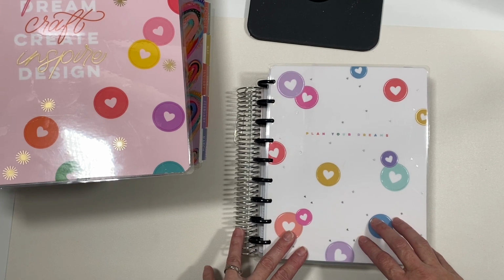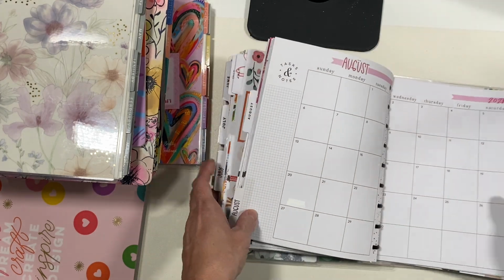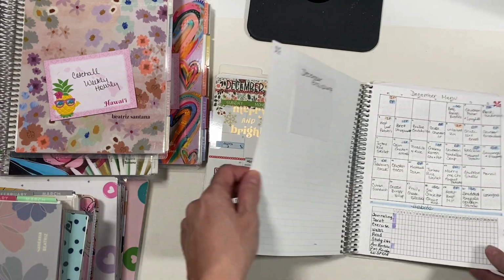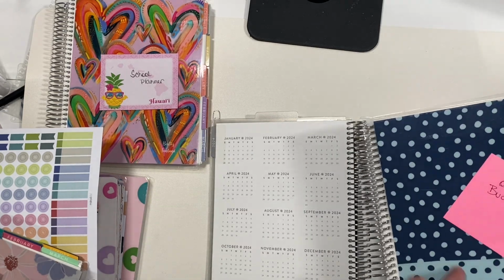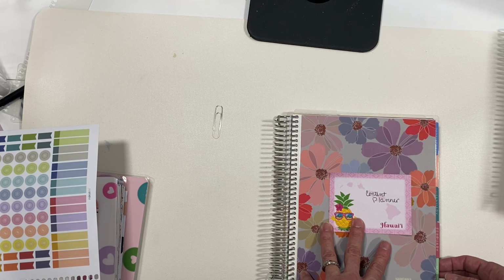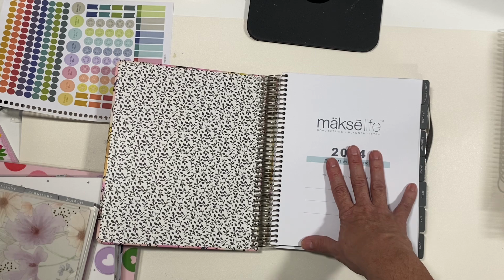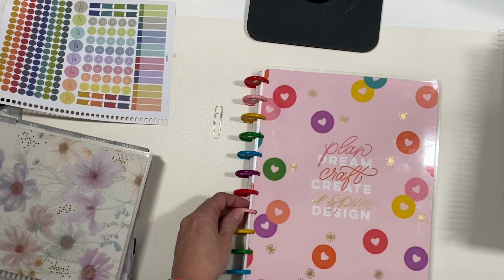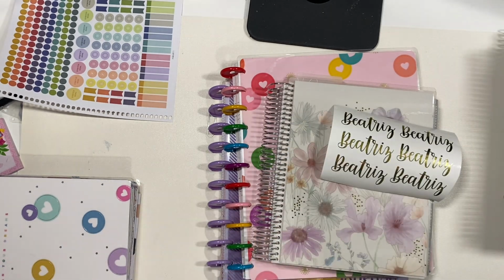My 2024 Planner Stack and plan!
For 2024 I will be using all Erin Condren planners.  Join we while i walk you through the planners I will be using, Why I chose them and what I will be using them for.

Items I am using

Erin Condren Life Planner Hourly Vertical

Erin Condren Academic Planner

Erin Condren Monthly Planner

Happy Planner Big Vertical Dashboard Layout